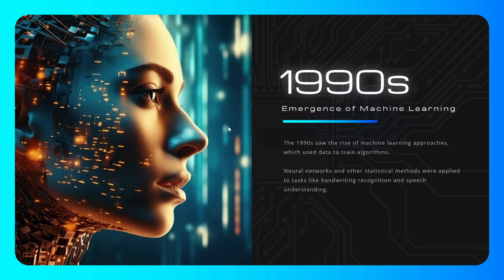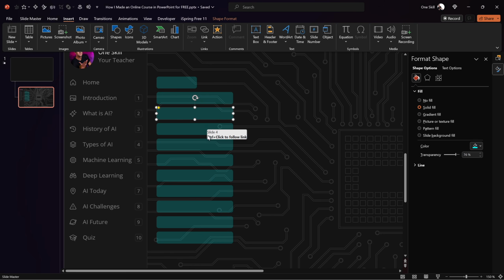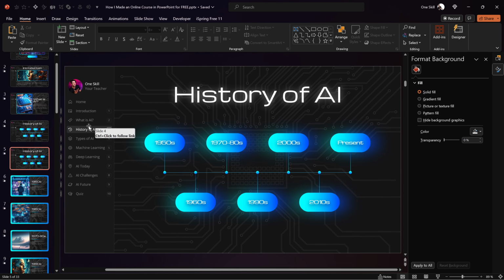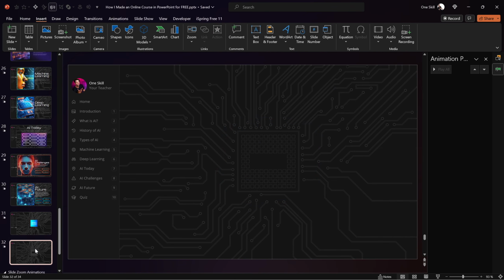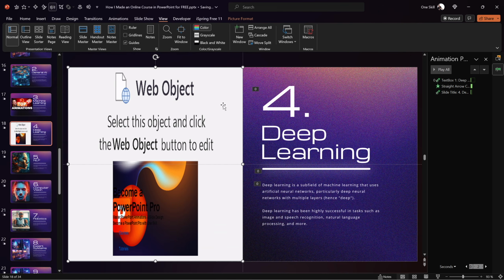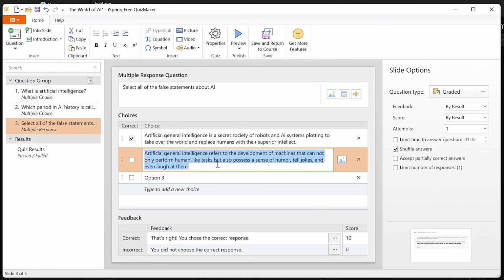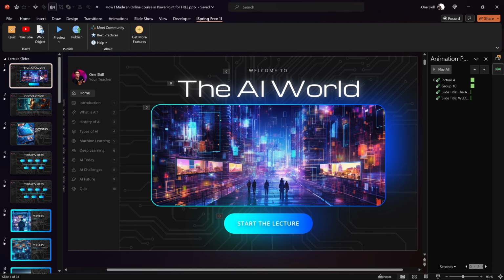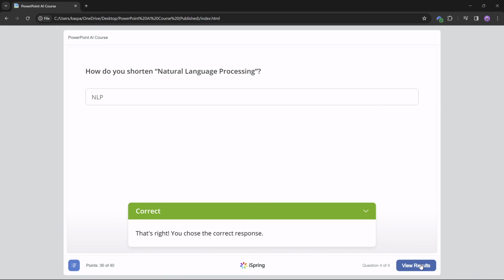How I Made an Online Course in PowerPoint for FREE! 😁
Hello My Dear Friends 😁 In today’s video I’ll show you how I’ve made these wonderful PowerPoint slides and converted them into an online course for absolutely free. If you are a teacher and your PowerPoint presentation is ready, then you can easily turn it into an online course or a lecture, add quizzes, and share it with your students. So in this case, let’s say I’m a teacher, my subject is artificial intelligence, and here is a presentation that I’ve created. Let's explore it and let's convert it into an online course!

⏰ Jump to Any Part of the Video:
00:00 - Intro
00:21 - Presentation Overview
01:37 - Creating Sidebar Navigation
04:21 - Animating the Sidebar
06:18 - Slide Zoom Animations
09:12 - iSpring Free | Getting Started
10:04 - iSpring Free | Inserting a YouTube Video
11:43 - iSpring Free | Inserting a Web Object
12:47 - iSpring Free | Inserting a Quiz
18:10 - iSpring Free | Publishing a Course
19:31 - iSpring Free | Previewing a Course